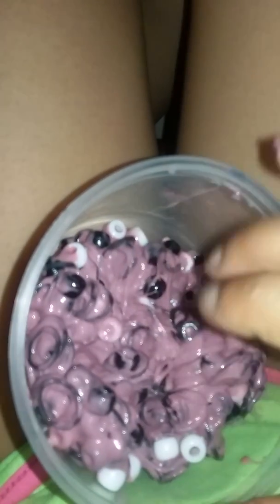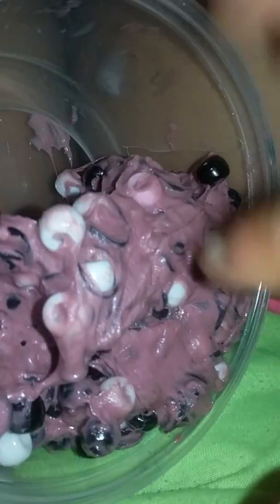February 5, 2018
Icebreaker 505